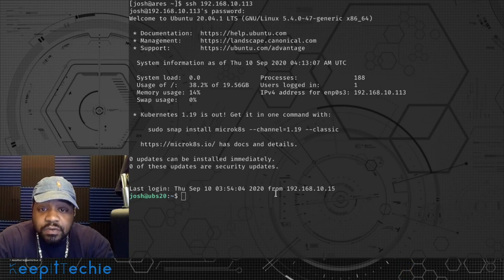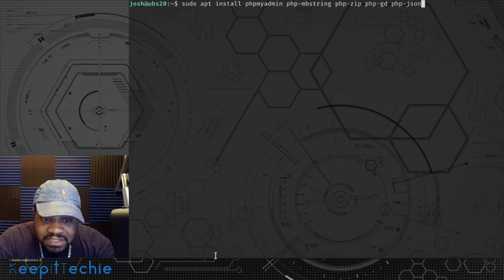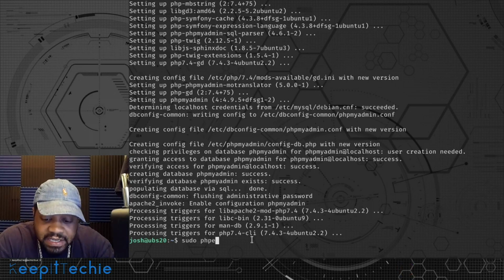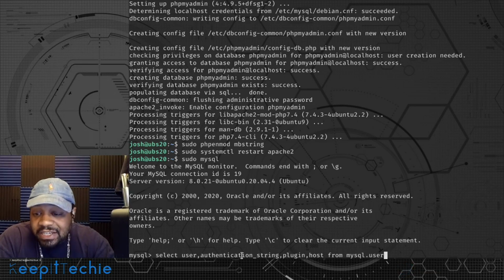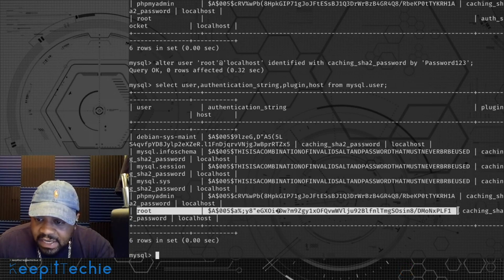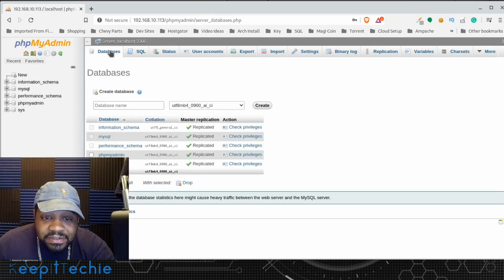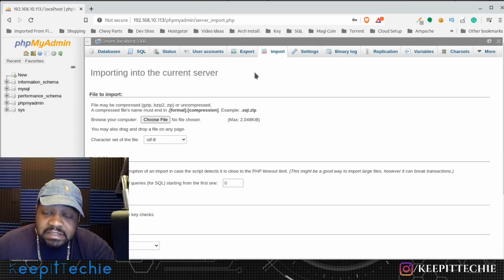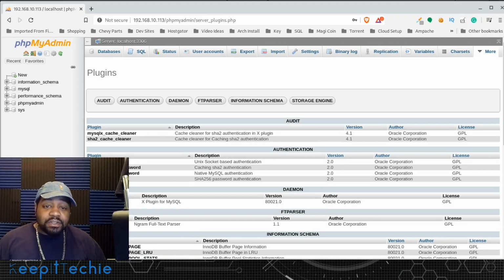Oracle MySQL | Install and Setup phpMyAdmin on Ubuntu 20.04 Server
What's up Linux Community!!! In this video tutorial, I will show you how to install phpMyAdmin on an Ubuntu 20.04 server. I will also be configuring MySQL Server to work with phpMyAdmin.

Bitcoin Address:
bc1qgxzq9ck5nhud8ekmpt46l9u5gn3ty5w9n6mmd4

Ethereum Address:
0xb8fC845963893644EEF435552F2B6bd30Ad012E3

XRP Address:
rKrUvWFT7hVtD5JCcCY9s2HFQZ5UHViLD

Litecoin Address:
LNfWvkcFVfKZXJV28dzU9g7FQ7FYtg5cFg

Dash Address
Xu4VgqCkN4d1JKfzdjMNdb63Mfup3Cmnqx

Zcash Address
t1fqyxF3pFtRDuz2Vprt4m5pXWa8rs97Swr